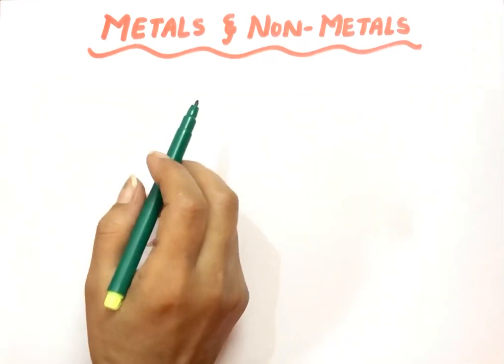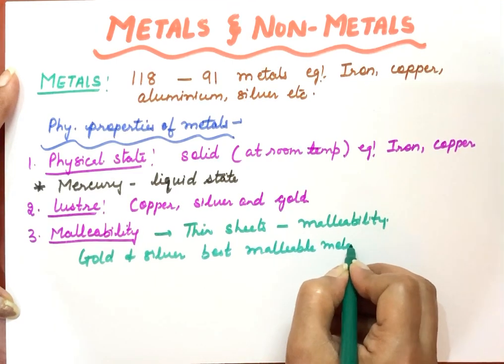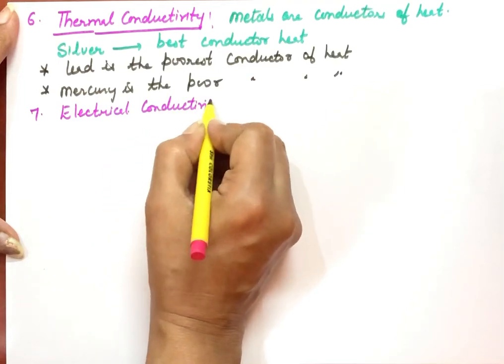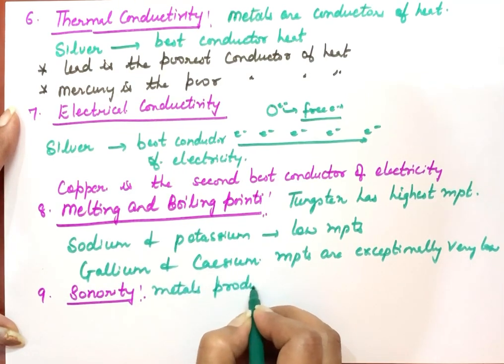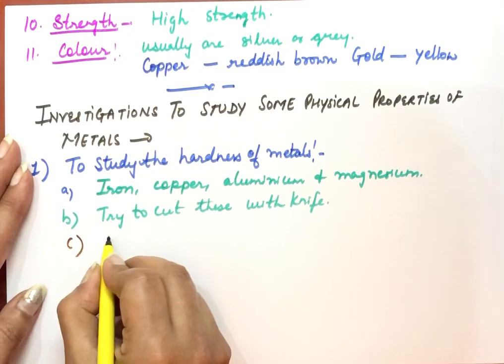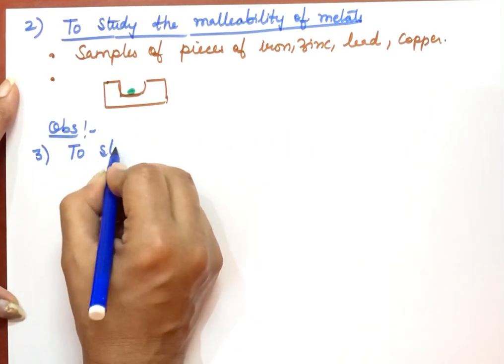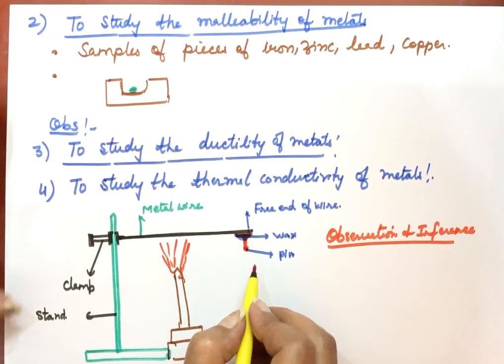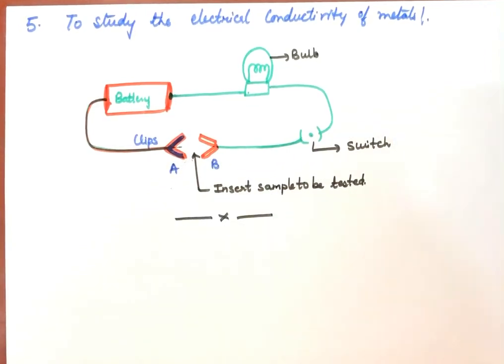Class 10 Metals- Physical Properties of Metals